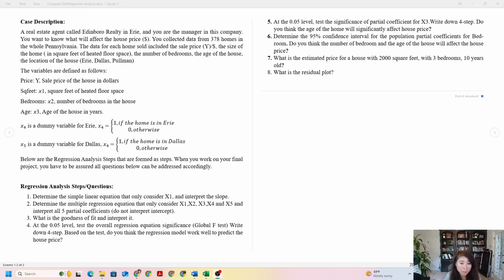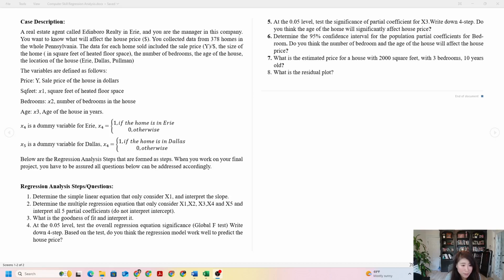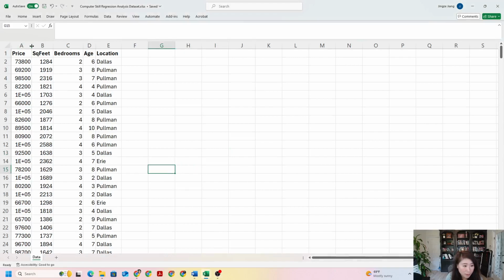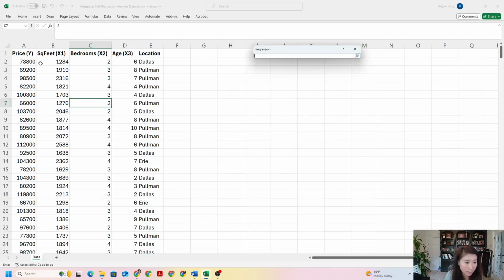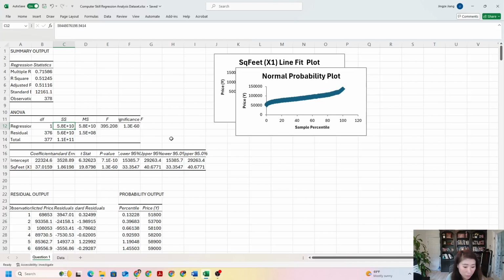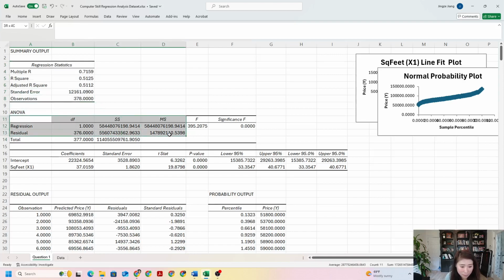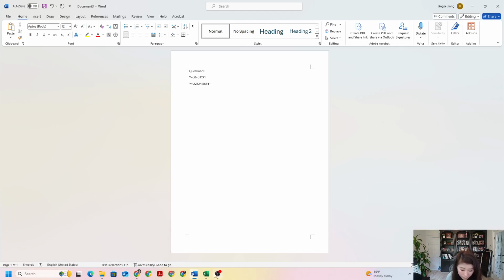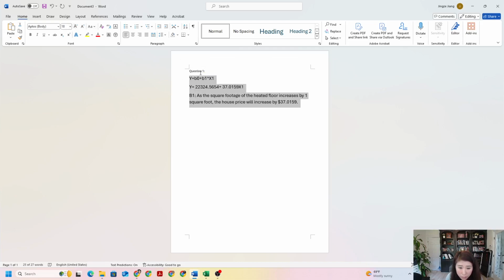How to use Excel to get results for Simple Linear Regression model and How to interpret Slope